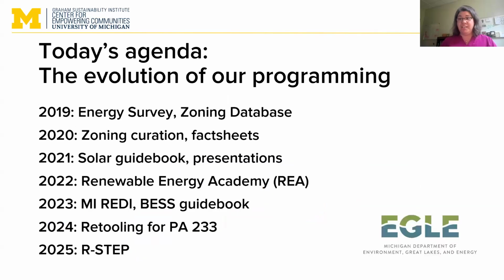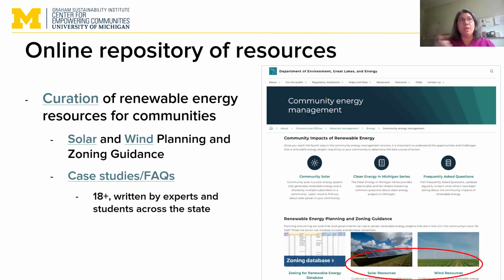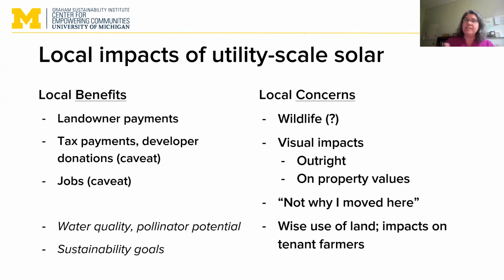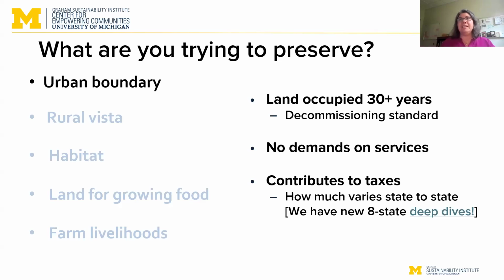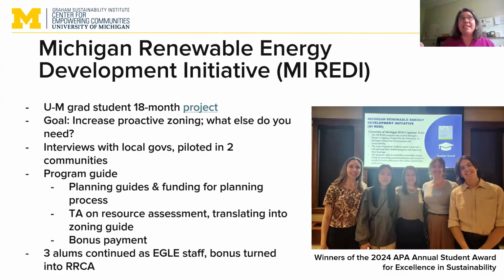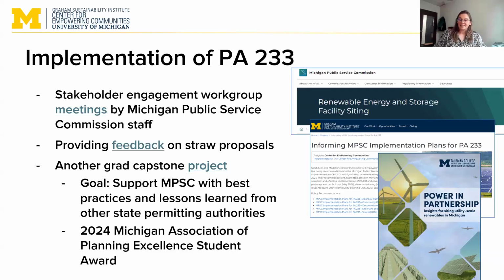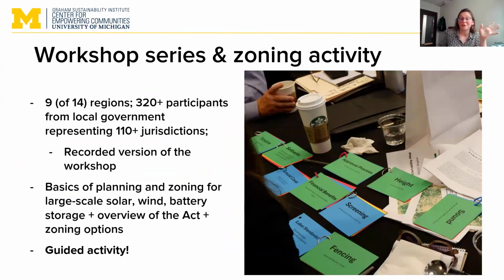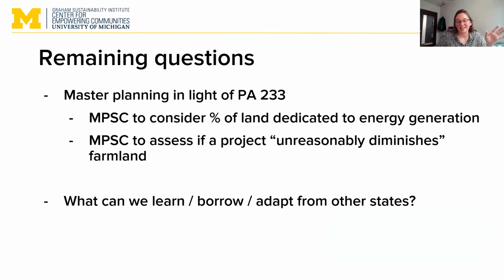Utility Scale Renewable Energy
The State of Michigan's MI Healthy Climate Plan and the subsequent adoption of PA233 has resulted in communities needing to consider renewable energy development, including solar energy, wind energy, substations, and battery storage.  Join us for a deep-dive into planning and zoning for renewable energy so you can better guide your communities to a position that is  based on good planning.

Guest Host: APA Michigan